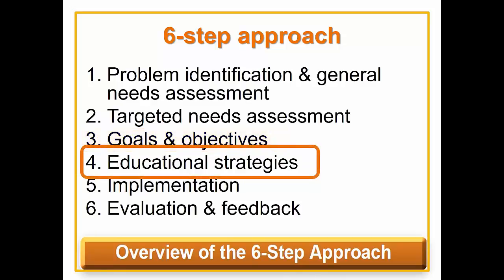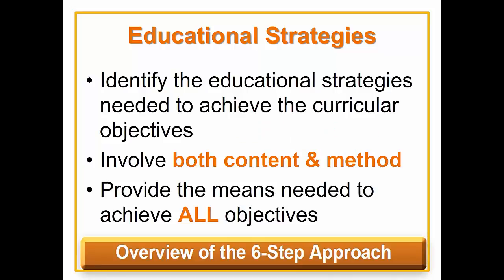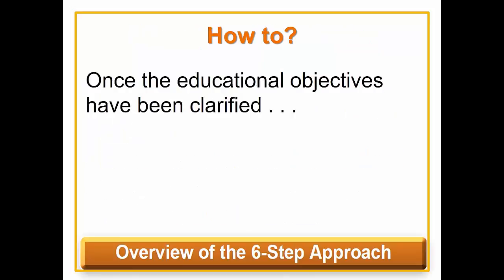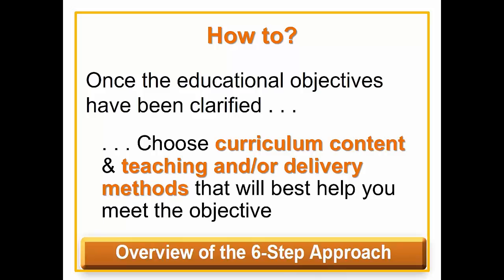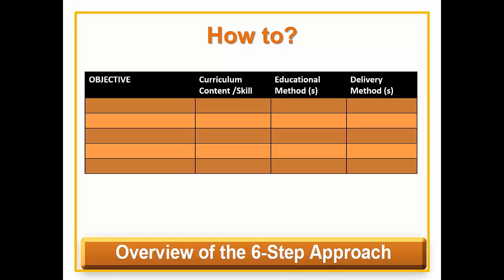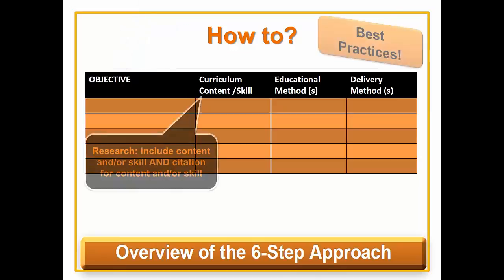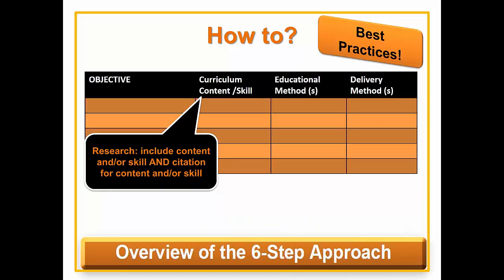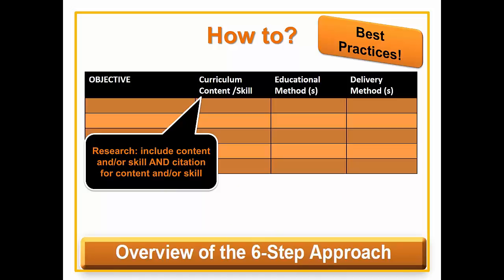Step 4: Educational Strategies